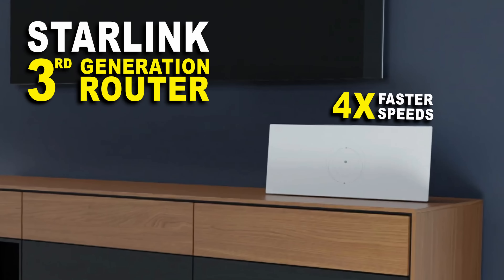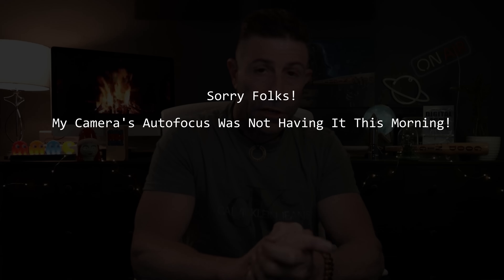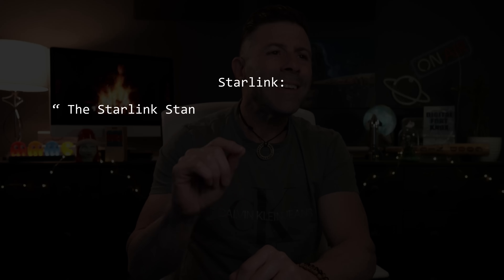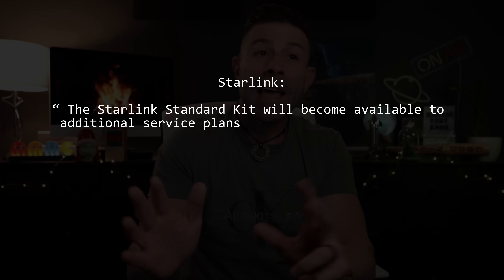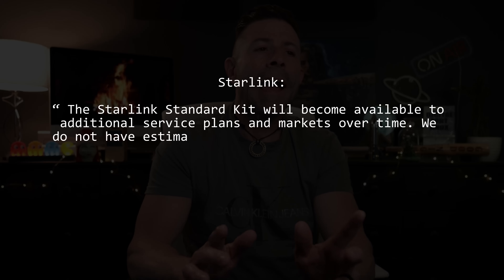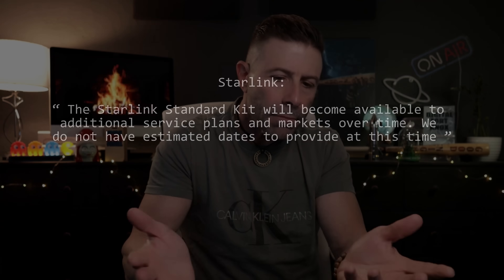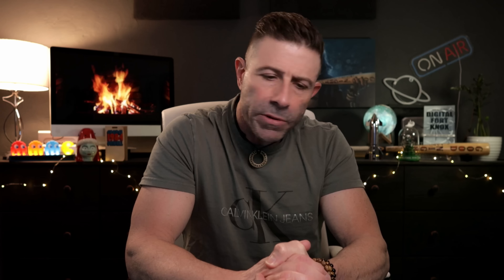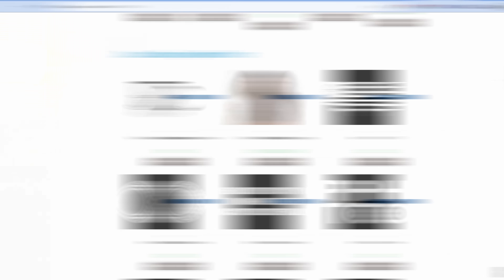SpaceX Starlink Gen 3 vs Gen 2 Which Should I Buy?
The SpaceX Starlink Generation 3 Kit (Starlink 3rd Gen Router + Dish) is now available for anyone to purchase without an invite. Today I hope to help you decide if the SpaceX Starlink Gen 2 or the brand-new Starlink Gen 3 is right for your needs.

The SpaceX Starlink Gen 3 Router and dish provide faster speeds, more capacity, better efficiency, great performance, and even two built-in ethernet port(s) BUT ... let's analyze the BUT... ;)

Here are my favorite "BETTER" WiFi 6/6E AX Routers to replace the Starlink altogether if you would rather go that route!